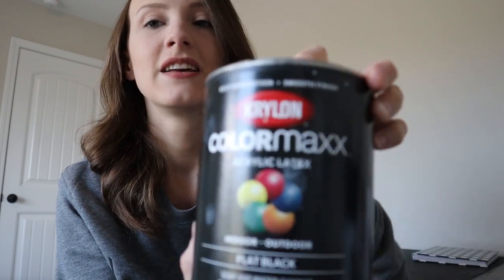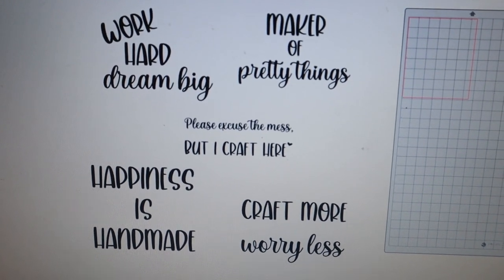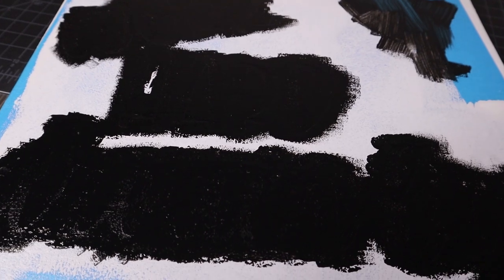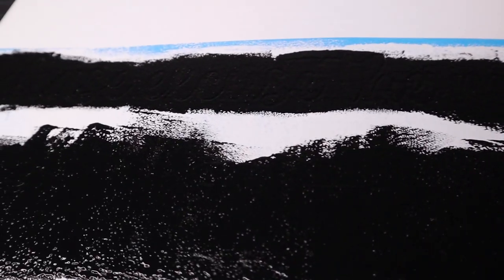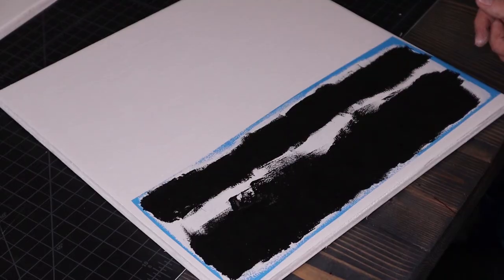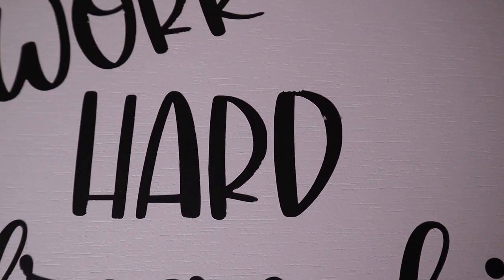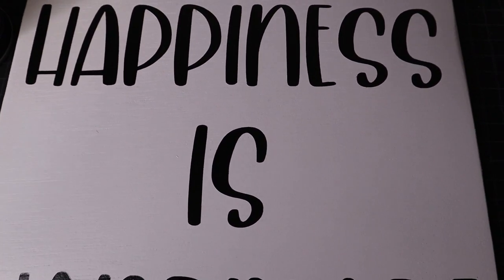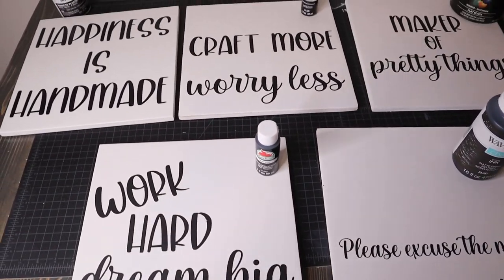Testing Paint for Wood Signs- Which Brand Will WIN?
In this video, I will be testing different brands of paint for wood signs! I did the exact same amount of paint, and methods for each sign. Which brand do you think will win? The results surprised me. I definitely think after this video I will be switching things up a little bit. Have you ever struggled with paint bleeding, chipping, or peeling? It may be because of your paint brand or method.

SOCIAL:

COME JOIN MY NEW FACEBOOK GROUP!

A few items I use:

Paper cutter
Silhouette cameo
Transfer tape: Rtape clear choice At65
Oracal 651 vinyl
Vinyl Squeegie
Titanium coated non stick scissors
Clear ruler
Vinyl cart